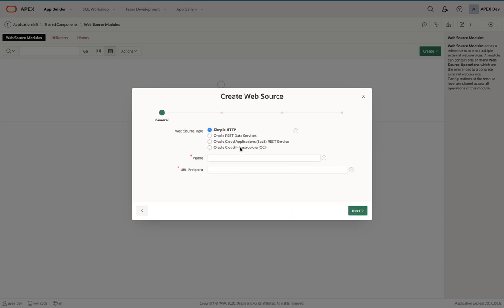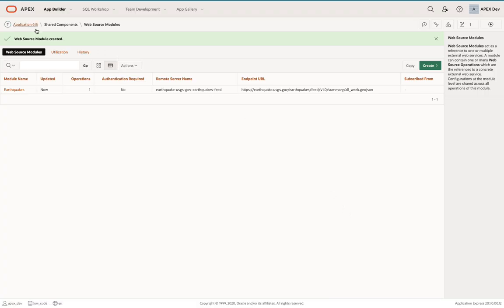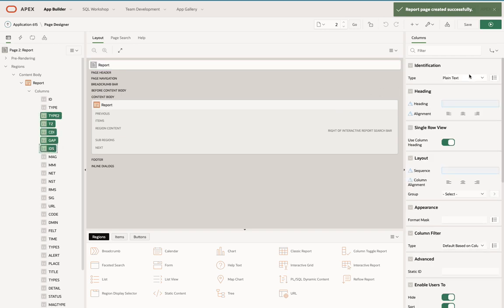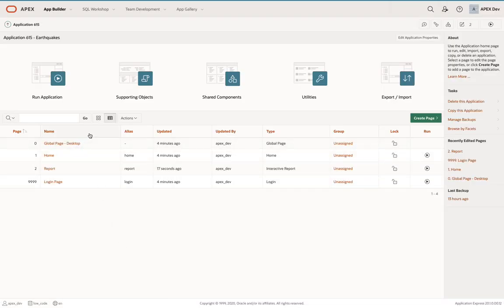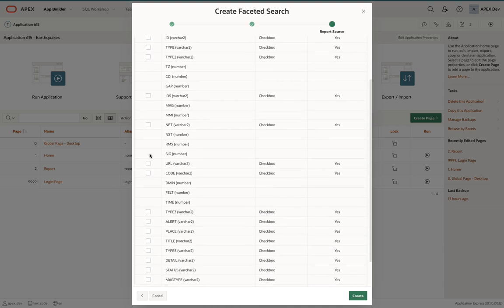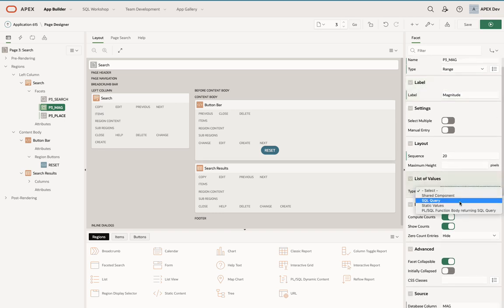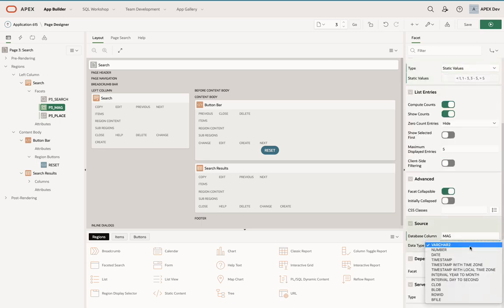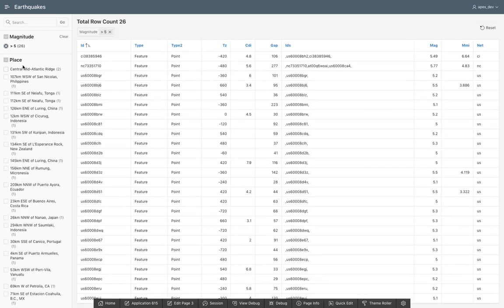Intro to Web Source in Oracle APEX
Learn to quickly and easily utilize REST APIs to build reports, charts, calendars, and more in your apps by discovering their contents rather than having to manually specify thmem.